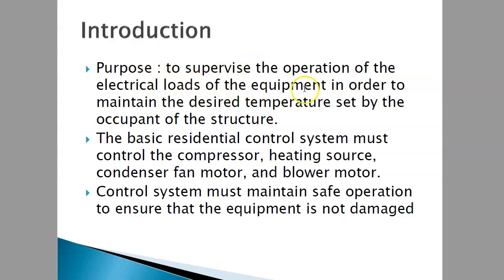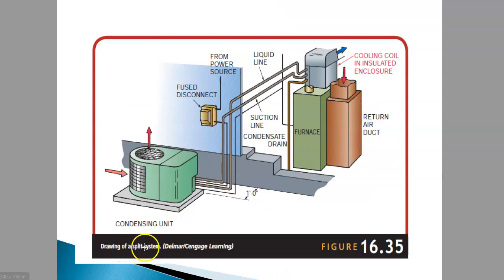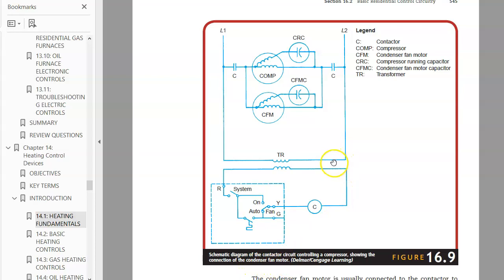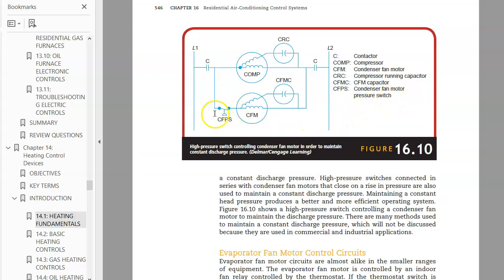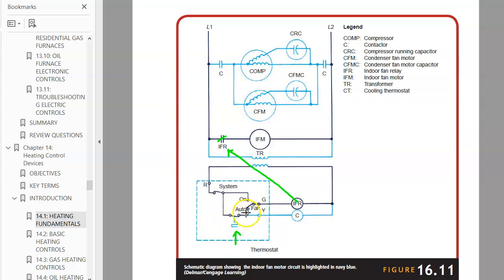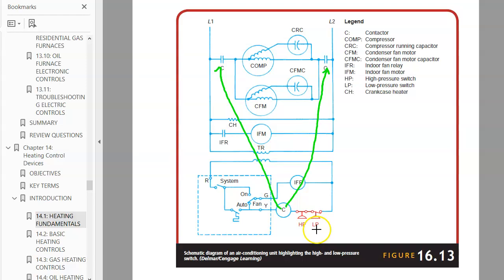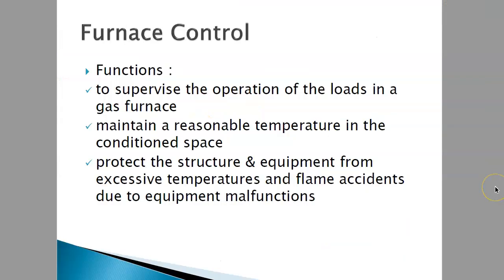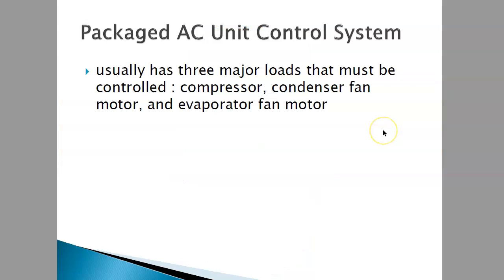Heating and Control Device 1